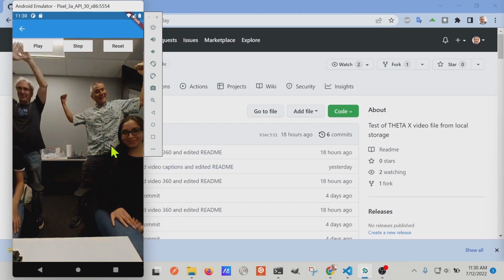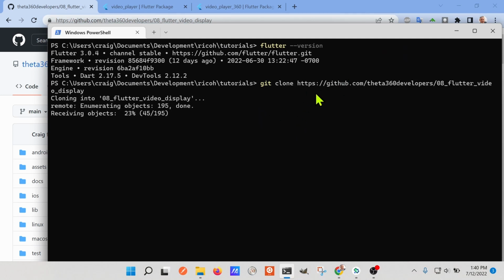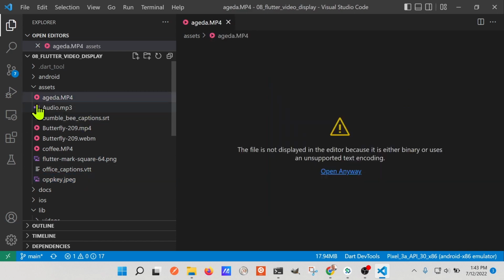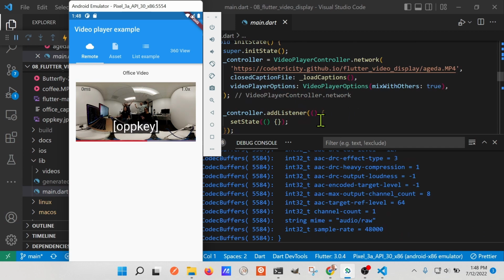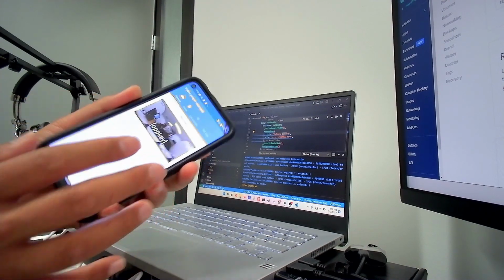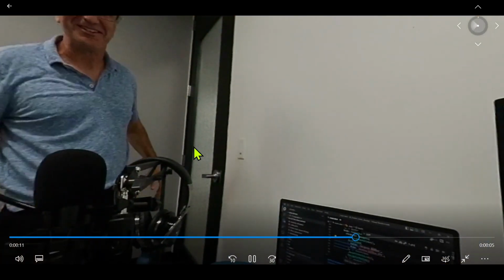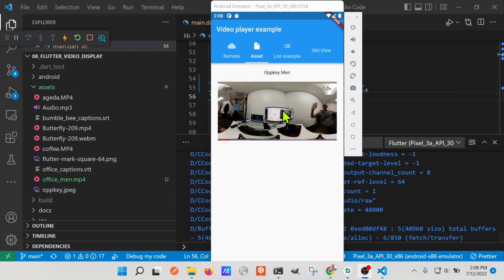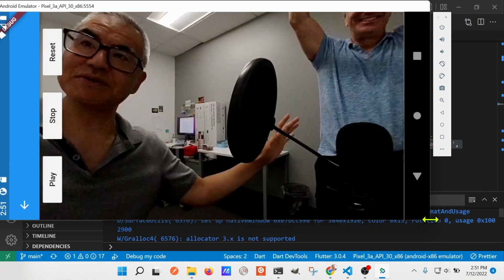Build a 360° Video Player for Android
Simple video player for RICOH THETA video files.  Tutorial covers Flutter 3.0.4 and the Flutter teams video_player.  We use video_player_360 for the navigation of the video file.